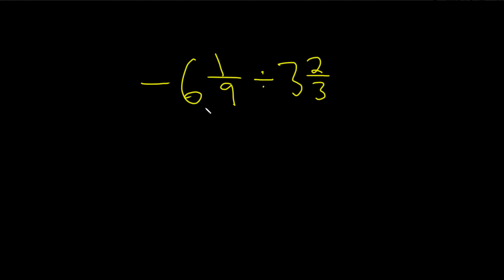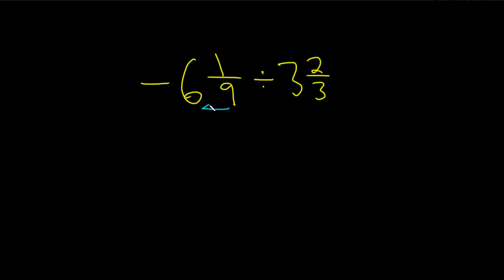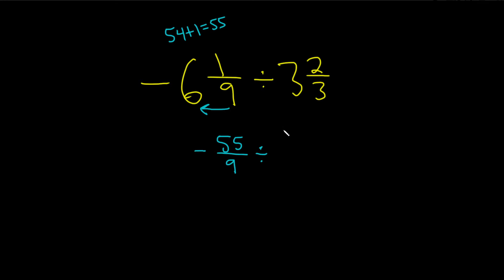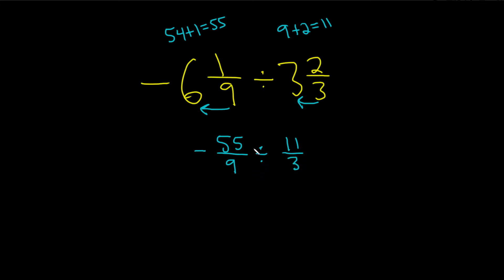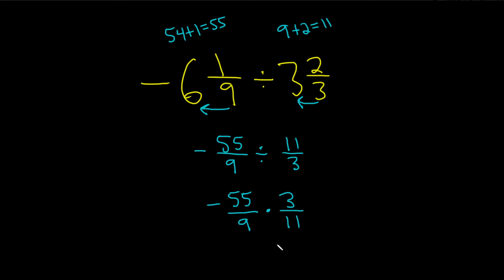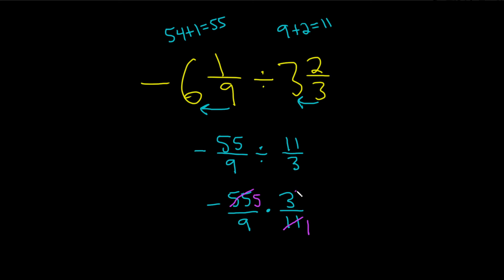How to Divide a Negative Mixed Number by a Positive Mixed Number